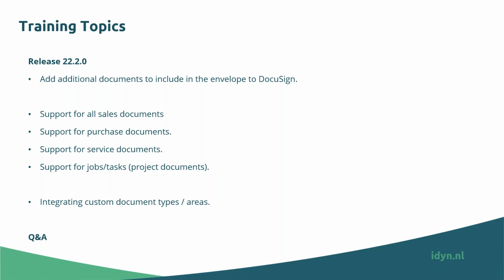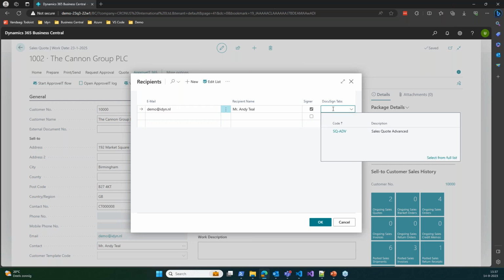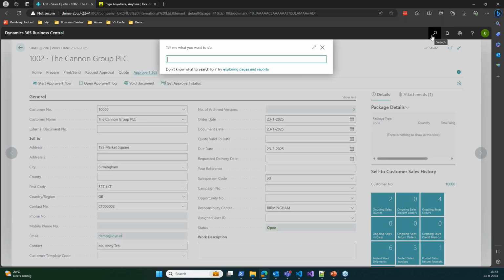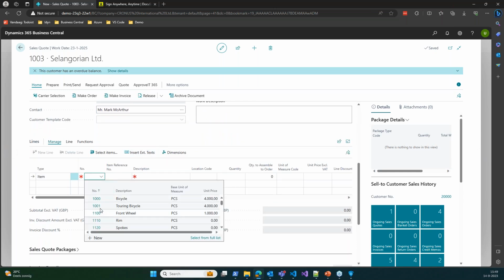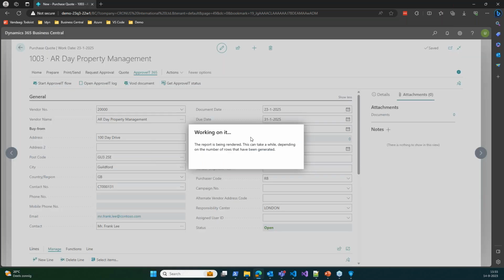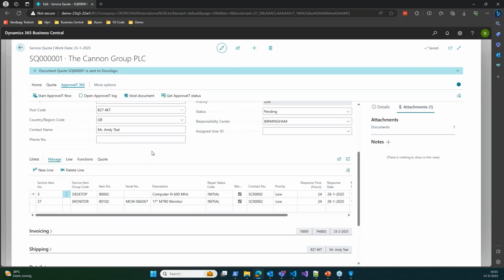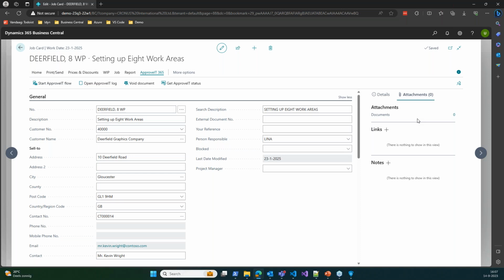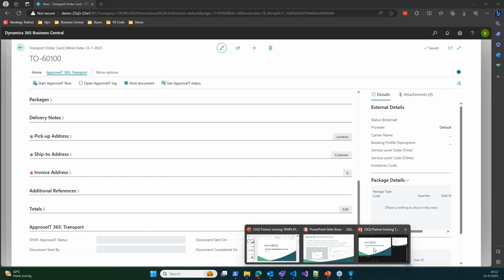ApproveIT 365 Partner Implementation Training | idyn Partner Event 2023 Q3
Welcome to this online training session for partners about our shipping solution: ApproveIT 365

This training is for idyn partners only.

This session includes the following topics:
Setting up ApproveIT 365 and DocuSign account
Q&A session during the demo and at the end